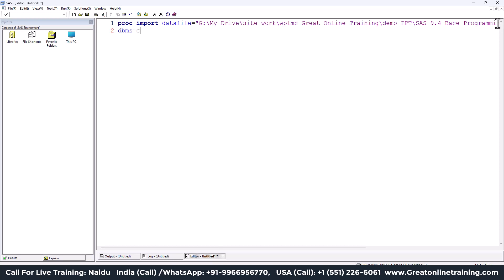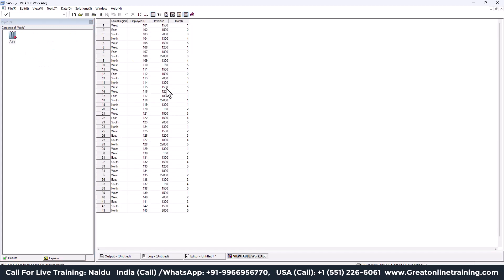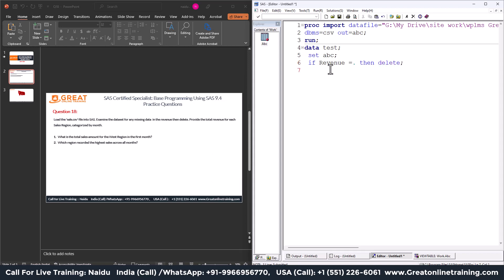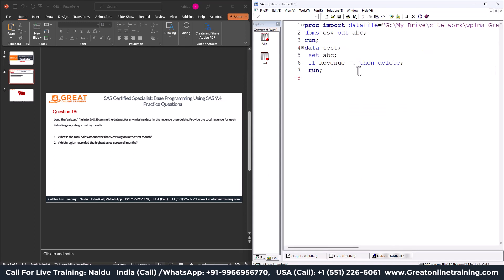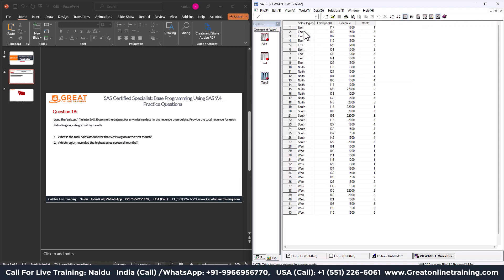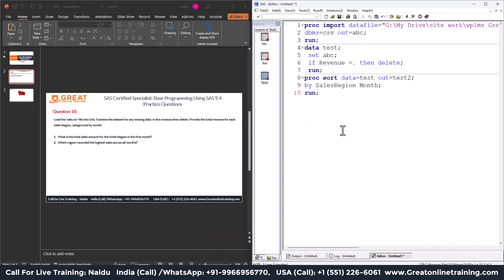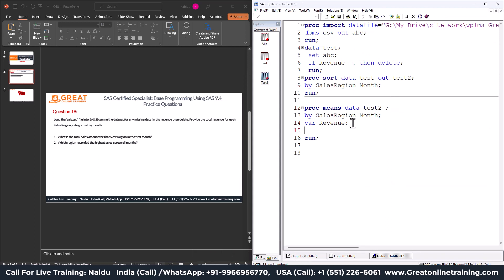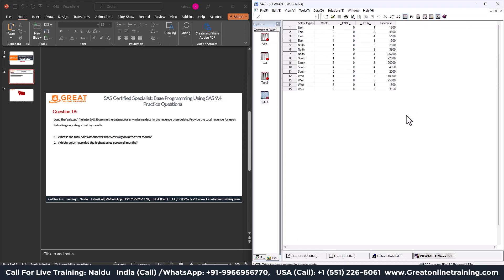SAS Certified Specialist : QUESTION #18 - Base Programming Using SAS 9 4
Welcome to the SAS Certified Specialist Series! Today, we're diving deep into QUESTION #18 of the Base Programming Using SAS 9.4. For more videos please

Whether you're just starting out or looking to brush up on your skills, this tutorial is tailored for all levels. If you're on the hunt for comprehensive SAS certification exam preparation, you're in the right place. This episode will not only help you understand the intricacies of the question but also guide you through the underlying concepts required for the base SAS certification.

Join us as we make the SAS certified specialist journey more comprehensible and engaging. Let's ace this together!